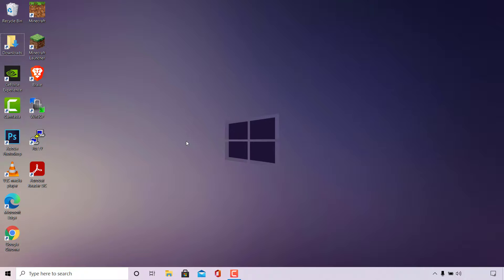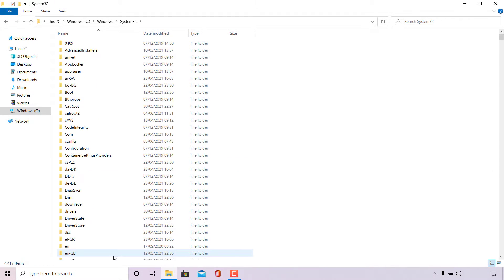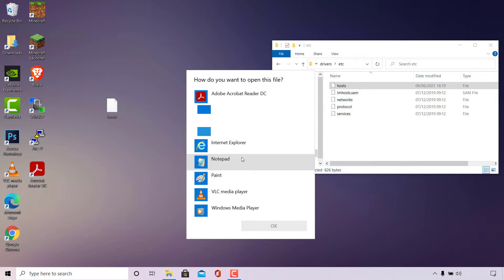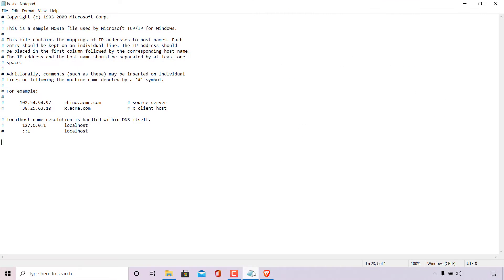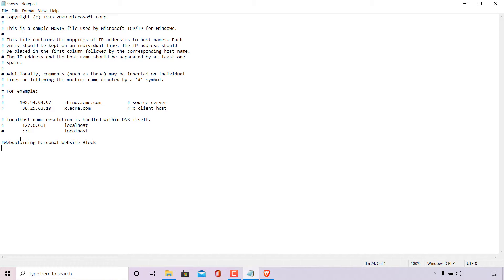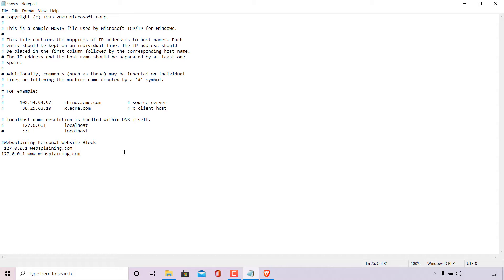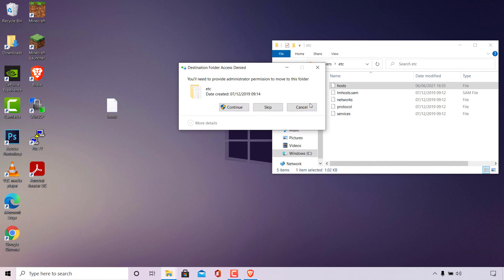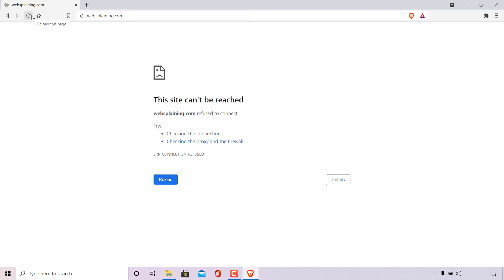How To Edit hosts File In Windows 10 - How To Block Domains & Subdomains Using Windows hosts File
In this video I will show you how to edit your windows hosts file to block website domains and subdomains.

Steps to edit windows hosts file:

1. Navigate to the bottom left hand corner of your task bar and left click on the search box
2. Type "This PC"
3. Open "This PC" application
4. Once open, navigate to the following directory on your computer C:\Windows\System32\drivers\etc\hosts
5. You should now have your Windows hosts file open, to edit this hosts file you will need to make a copy of it and place the copy on your desktop. Left click on the hosts file to select it, right click, and then select copy. Next, right click anywhere on your desktop and left click on paste
6. To edit the hosts file right click on the copy on your desktop and left click on "Open with"
7. Choose any text editor of your choice. I personally chose windows Notepad. Windows hosts file will then open as a text document in your text editor of choice for you to edit.

Steps to block domains & subdomains using Windows hosts file:
1. Once you have your Windows hosts file open, enter a comment in your hosts file to organize your mappings of IP addresses to host names
2. To add a comment, make sure you're on a new line and type "#" followed by your comment details. The "#" symbol will tell your computer to ignore anything that comes after "#" on the same line
3. Next, again on a separate line,  enter 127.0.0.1 (localhost/loopback IP address) and a space followed by your domain name or subdomain name  (website address) to be blocked.

For example:
# Websplaining Personal Website Block

4. will be blocked by the windows hosts file. To save these entries, navigate to the top left hand corner to file, left click on it and left click on save.
5. Next, move the hosts file on your desktop into the following file path location C:\Windows\System32\drivers\etc and overwrite the old hosts file by selecting "Replace the file in the destination" and "continue" when attempting to move the new hosts file into the old hosts files, file path location. You will need to be on an administrator username on your computer to edit the windows hosts file.
6. Once your old hosts file has been overwritten with the new, open up your browser and navigate to the website URL address you have just added to your hosts file. The blocked website will now be unreachable meaning that it has been blocked successfully.
‪[Note] Windows hosts file location:
C:\Windows\System32\drivers\etc\hosts

Congratulations, you have successfully edited the Windows hosts file and blocked your desired website domain name(s) and subdomain(s)

What is a hosts file?
A hosts file, is a local text file that maps servers or hostnames to IP addresses

What is IP Address 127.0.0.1 in Windows hosts file?

The IP address 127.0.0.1 has a unique use case. It is an IPv4 address and is called the localhost or loopback address. It is often used by developers to test their applications. For example, a web server running on a computer can point to 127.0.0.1 so that the pages redirect locally and can be tested before it's deployed online.

hosts file default contents:

# space.

# localhost name resolution is handled within DNS itself.
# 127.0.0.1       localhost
# ::1             localhost

Timestamps:
0:00 Intro & Context
0:08 Locate windows hosts file
1:17 Edit Windows hosts file
4:40 Overwrite old hosts file
5:58 Check device connectivity to blocked domain or subdomain
6:29 Closing & Outro